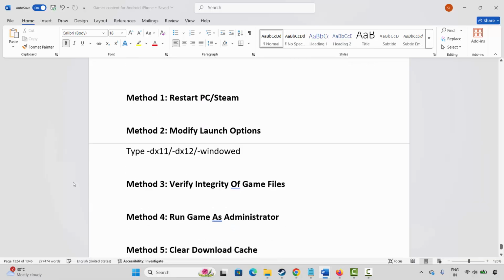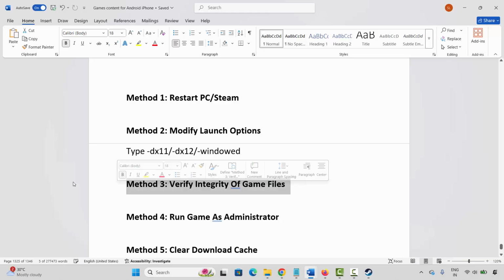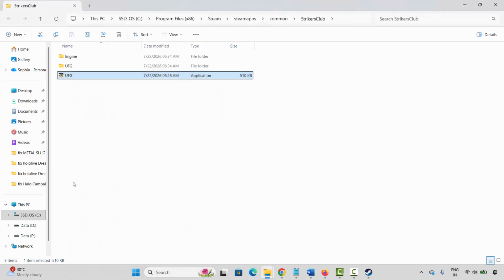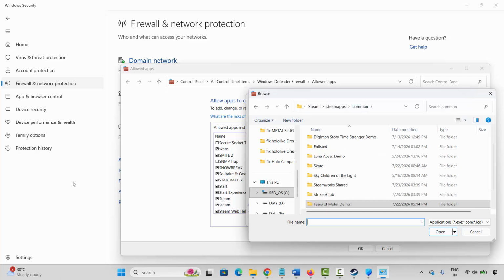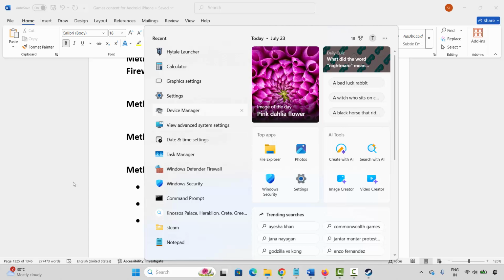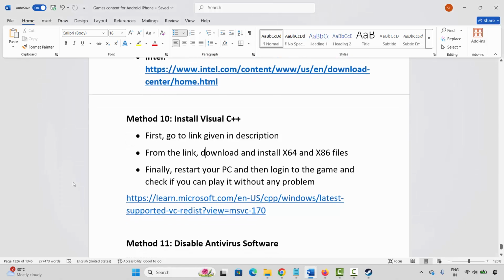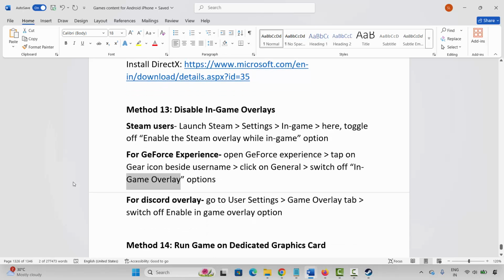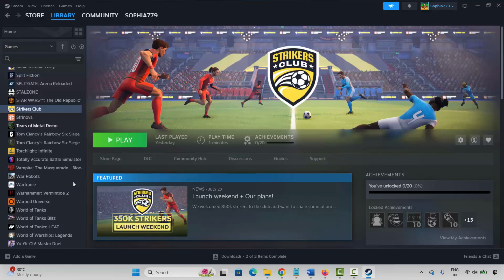Fix Avatar Legends: The Fighting Game Not Launching, Unable to Open, Lagging, Freezing Error On PC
In this video guide, know to Fix Avatar Legends: The Fighting Game Not Launching, Unable to Open, Lagging, Freezing Error On PC
How To Fix Avatar Legends: The Fighting Game Not Launching on PC,
How To Fix Avatar Legends: The Fighting Game Won’t Launch on PC,
Fix Avatar Legends: The Fighting Game Not Launching or Won’t Launch on Windows 11/10,
How To Fix Avatar Legends: The Fighting Game Not Starting on PC,
How to Fix Avatar Legends: The Fighting Game freezing,
How to Fix Avatar Legends: The Fighting Game Lagging,